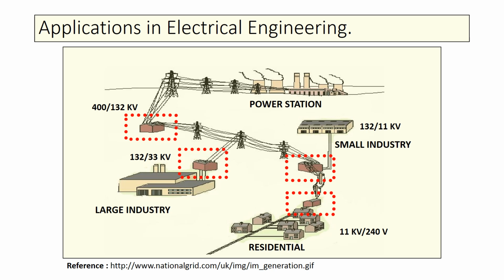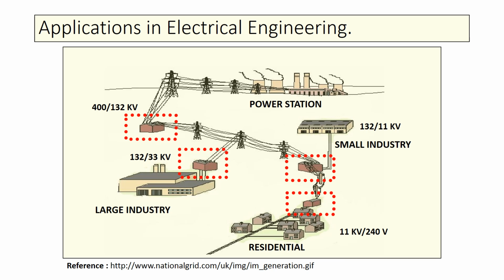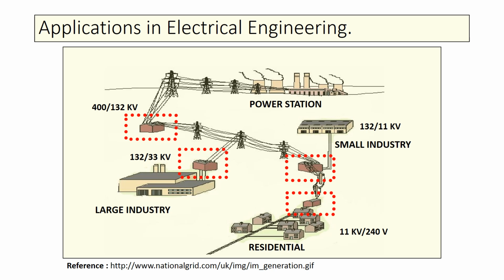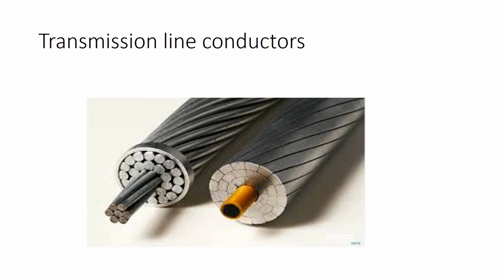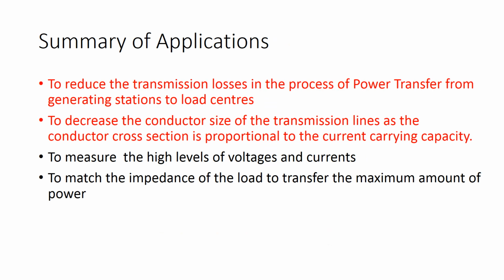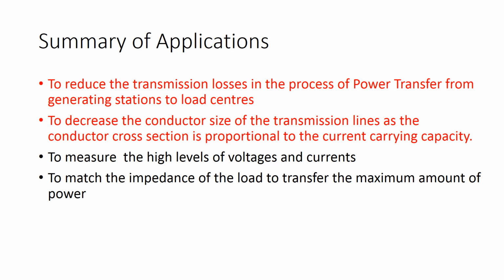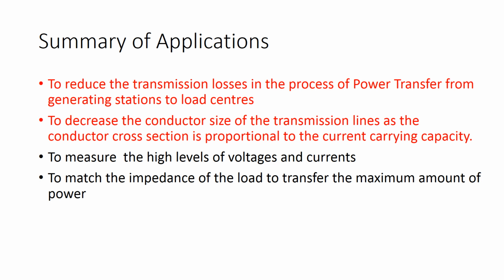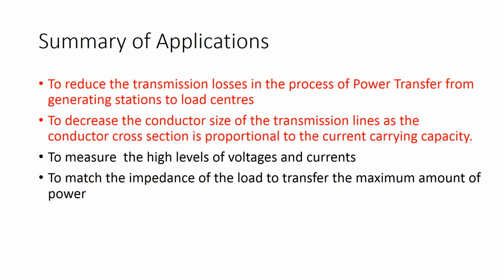SOT_1st_YEAR_EEE_1.Transformer Applications by TVP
This video talks about the applications of transformers particularly in Electrical Engineering field.This video is designed for all backgrounds of students.